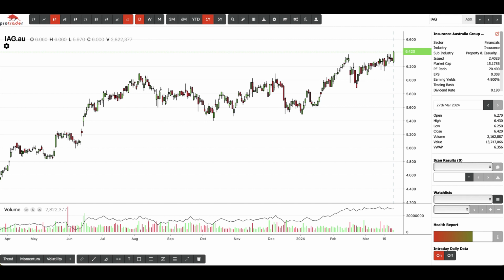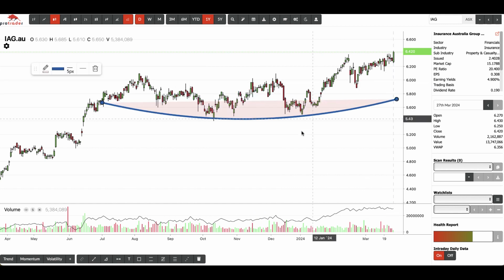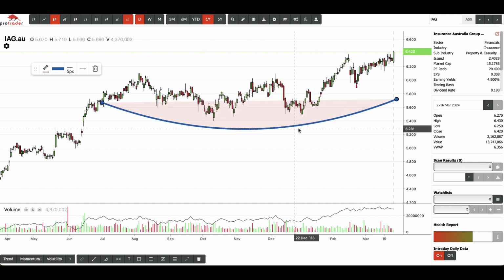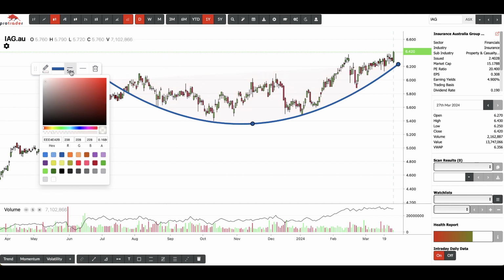Protrader's ARC Tool Explained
A quick video explaining how to use Protrader's Arc drawing tool.